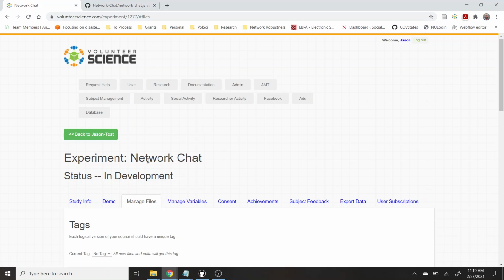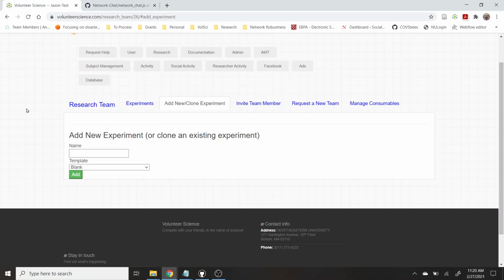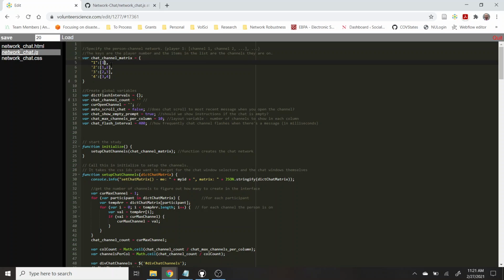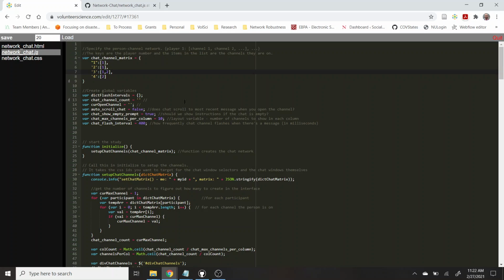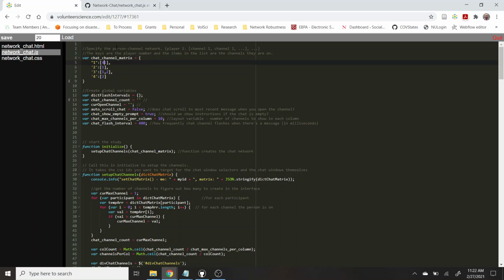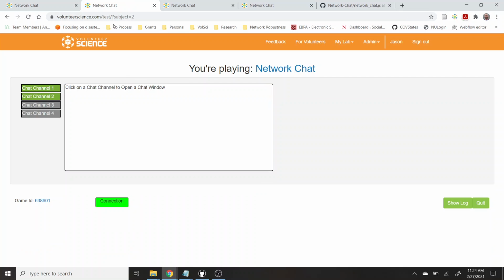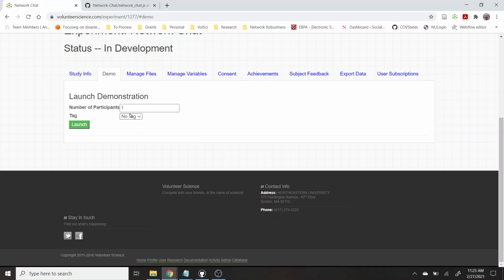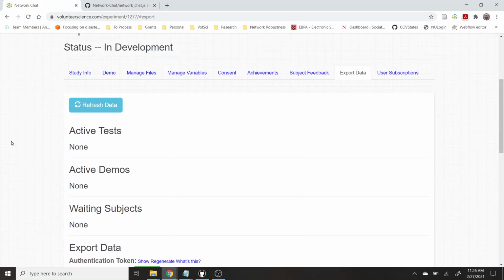Create any chat network on Volunteer Science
In this tutorial, you will learn how to use the Network Chat template to create a chat network of any size and structure on Volunteer Science. This template supports dyadic networks, hypergraphs and hyperedges, and simplicial complexes. All you have to do is define the network structure and Volunteer Science does the rest.